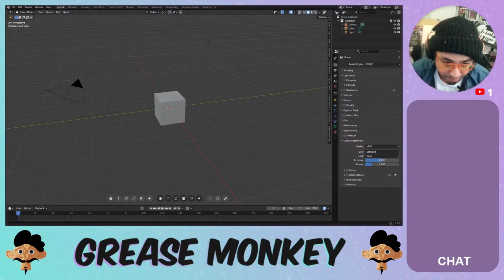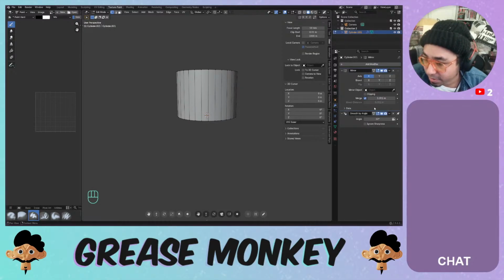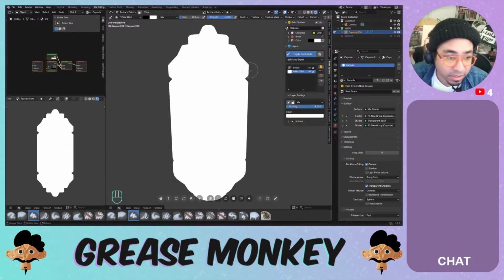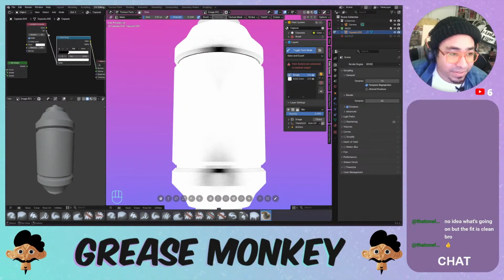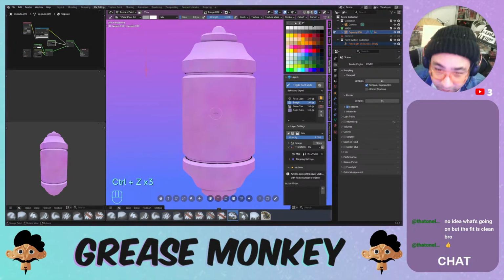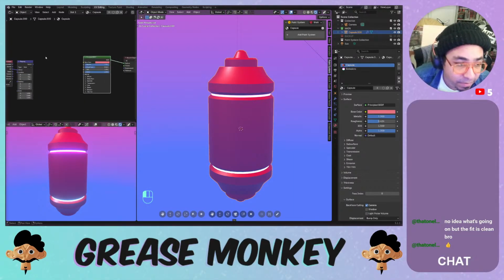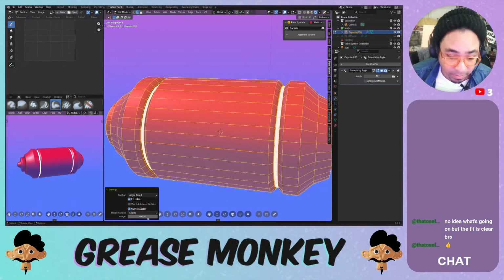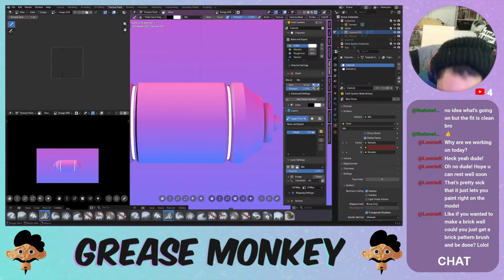🔴Blender Artist / Painting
Doing some test with an addon called Painting Systems
Shorter Stream